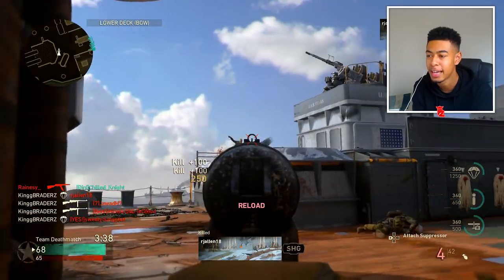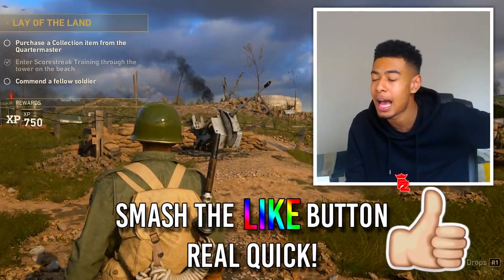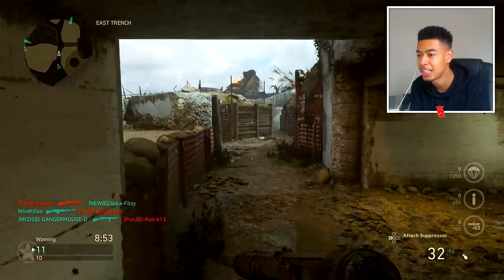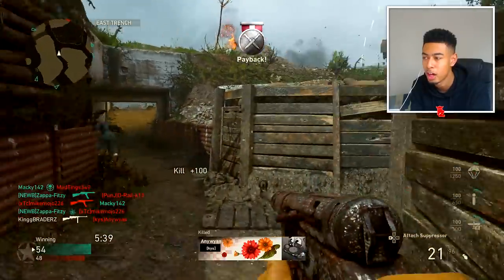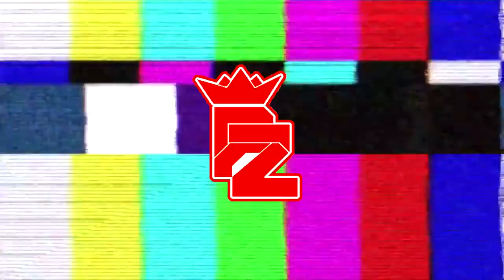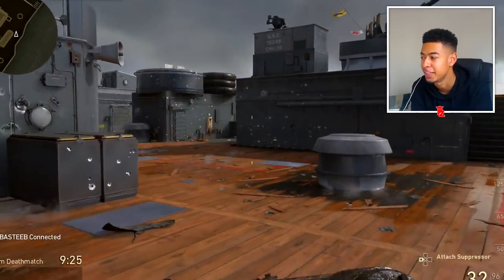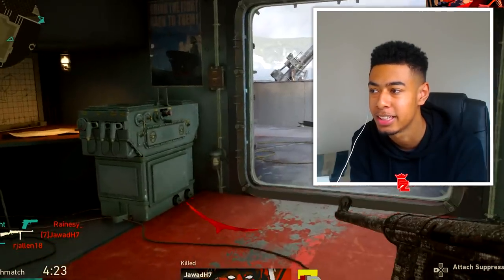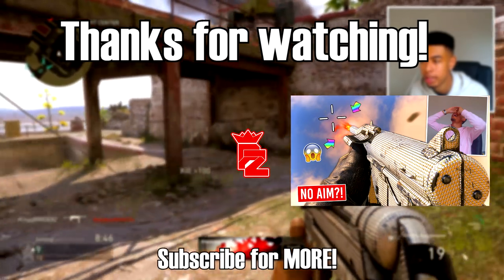this SECRET UPGRADED MP40 is ACTUALLY GODLIKE in WW2!! YOU NEED TO TRY THIS HIDDEN ITEM! *EPIC*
YOOOOOO, in today's video I will be UNLOCKING THE SECRET UPGRADED version of the MP40 and seeing HOW GOOD IT REALLY IS in COD WW2! If you do go on to enjoy then DEFINITELY SMASHHHHHH THE LIKE BUTTON REAL QUICK!!! ;)

• DESTROY EVERYONE WHILST HIP-FIRING using THIS ITEM in WW2!! Win Gunfights WITHOUT AIMING! *MUST SEE*